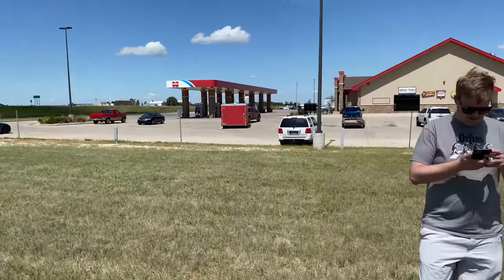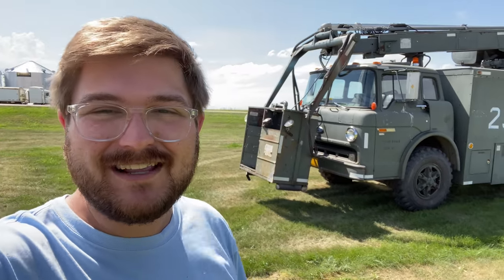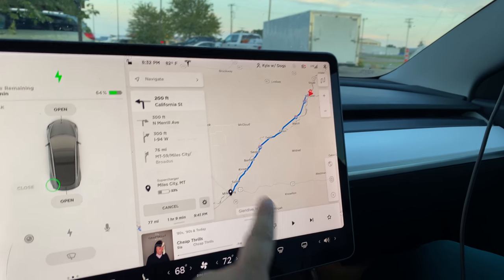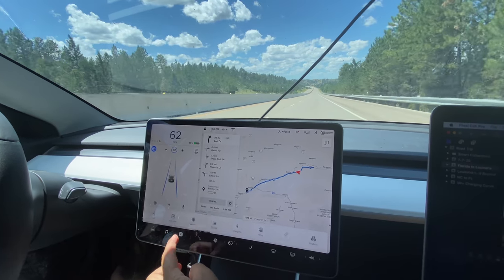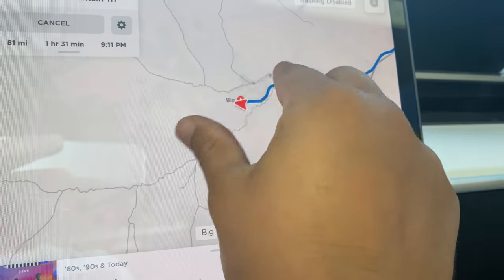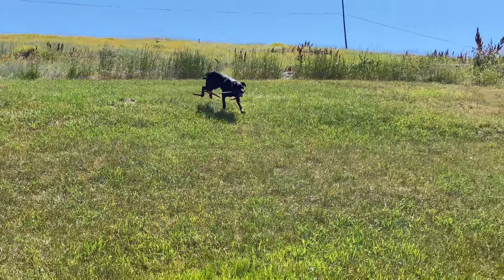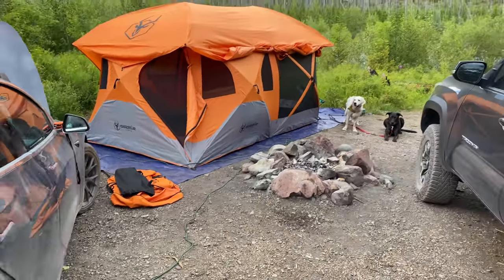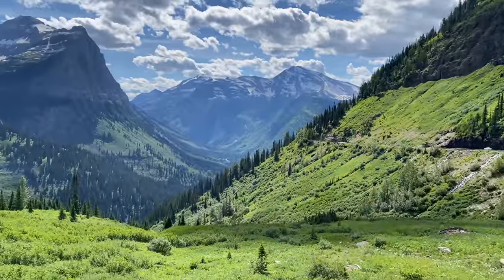Tesla Model 3 Adventure Camping Across North Dakota And Montana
Kyle, Alyssa, and the dogs load up in the Model 3 performance and head across desolate North Dakota and Montana exploring dirt roads and the lesser traveled roads.  Grab some popcorn and enjoy another Out of Spec episode!

For more behind the scenes content:
Follow our location on Glympse using the public tag "outofspecmotoring"

Power inverter
Pet first aid kit
Folding chairs
Camping table
Cooking set
Camp shower
Air mattress
Radar Detector